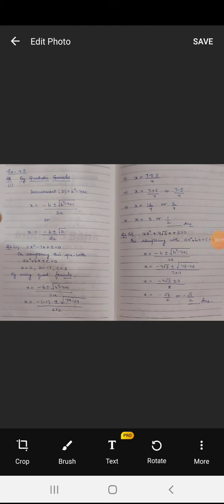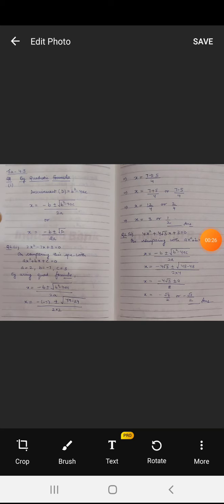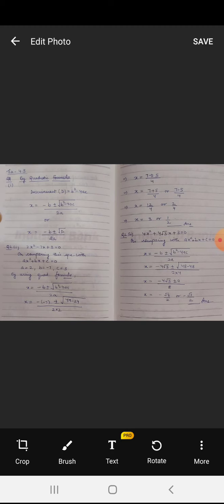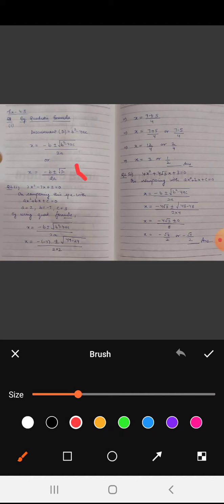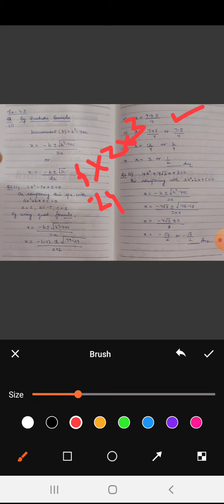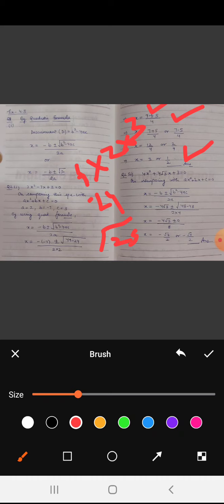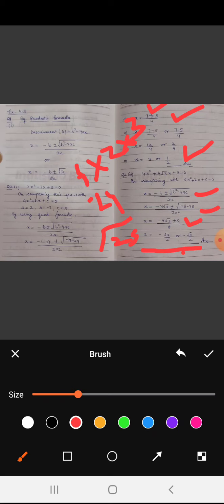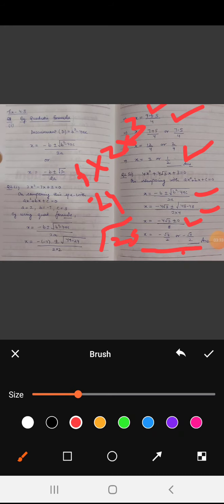TPS/ Class 10th/ Subject -Maths/ Exercise 4 .3